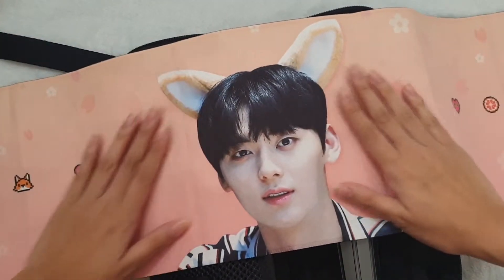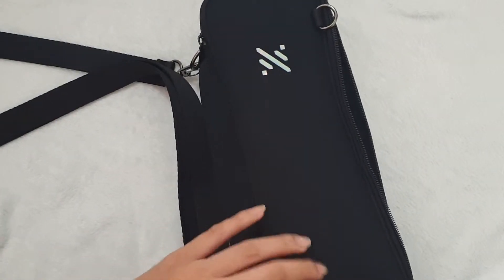Unboxing KJHGALL NU'EST Cheering Stick Pouch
I can bring my lightstick out now without having anxiety

thank you so much to KJHGALL for the lightstick pouch!!
it's super convenient